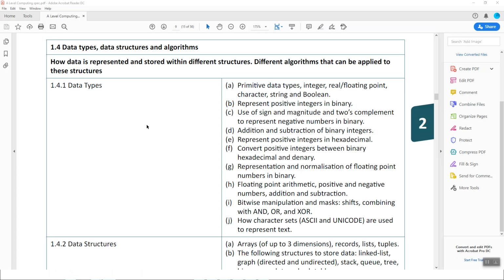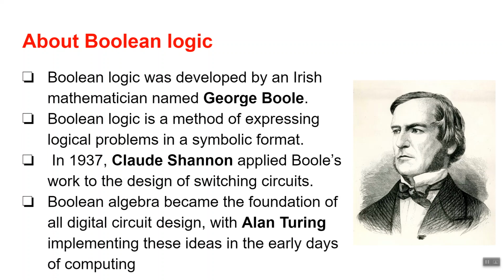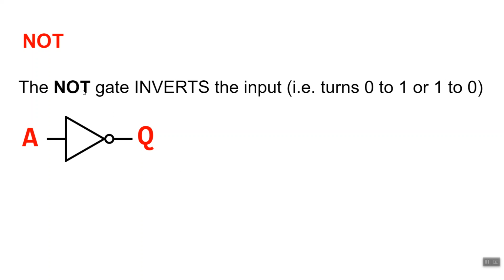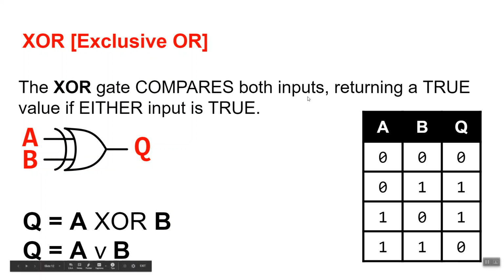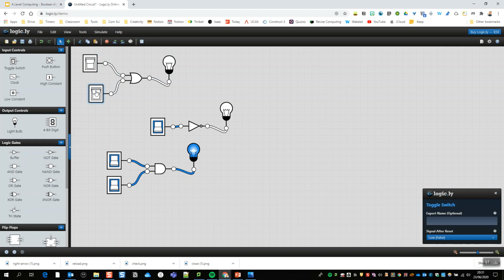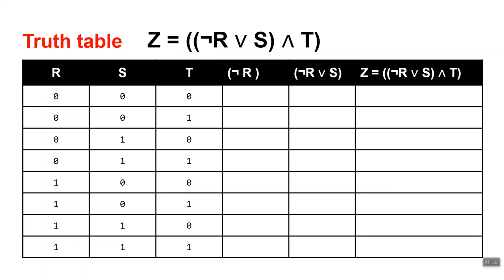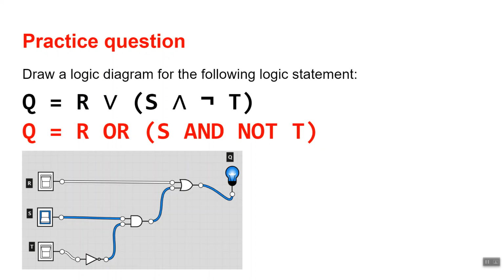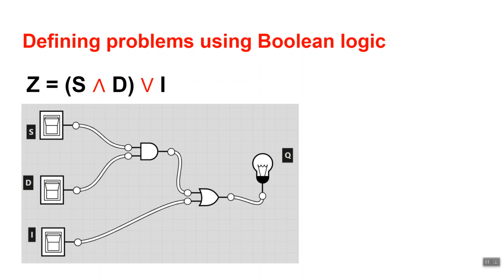A Level Computing: an Introduction to Boolean Algebra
OCR Computing 1.4.3 - looking at:

- What Boolean logic is
- Logic Gates
- Expressing Boolean as a logic diagram
- Boolean expressions
- Truth tables
- Defining problems using Boolean algrebra

This video was recorded during school closure in Summer 2020 but would work as a revision video at any point.